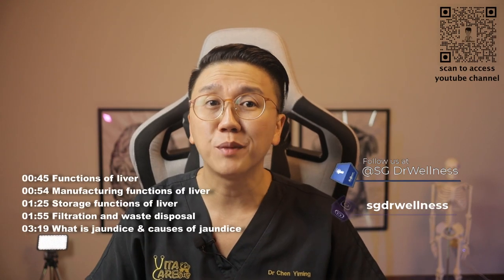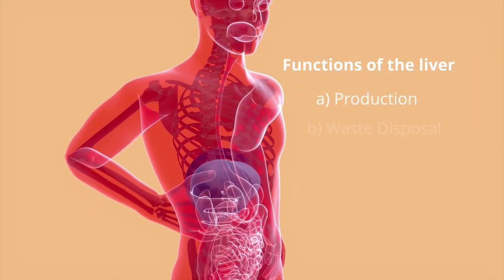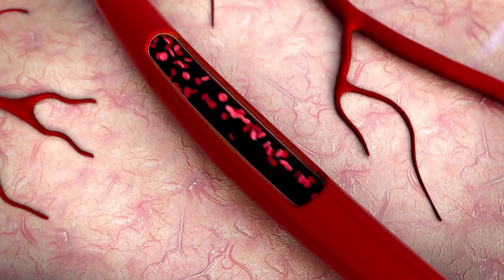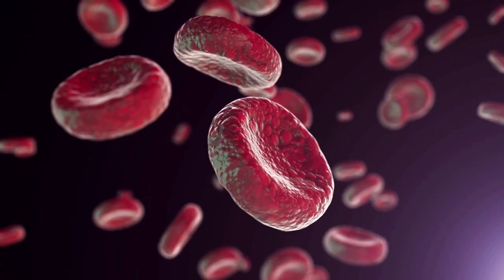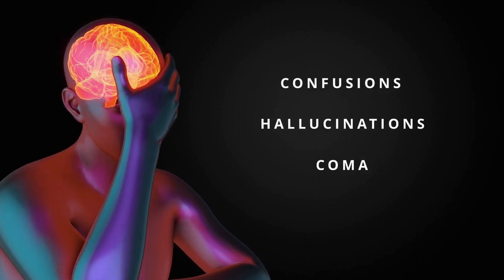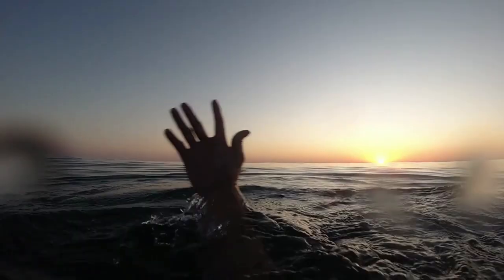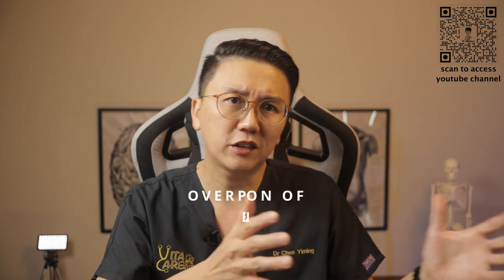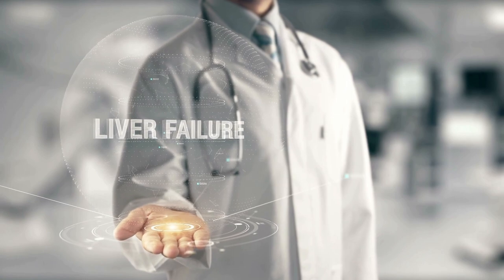What Causes Yellowing of the Eyes? Jaundice and Liver Function Explained ( part 1 )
In this video, I will attempt to explain the functions of the liver and what causes jaundice, a condition that makes our eyes and our skin yellow.
Come join me today in this video to unravel the function of the liver and what causes jaundice.
I will also touch upon viral hepatitis as a major cause of liver inflammation and dysfunction.

Polar vantage M2 watch that I'm wearing

Think of the liver as a factory that is functioning 24/7.
It's a factory that has a production line, waste disposal system and a very well run storage system.

The manufacturing component of the liver produces
A) Bile juice, which is critical in the digestion and absorption of fat in the small intestines. Bile also helps in the disposal of waste via our stool
B) Albumin and blood plasma proteins are essential in preventing leakage of fluid out of our blood vessels and in ensuring that our blood can clot to prevent excessive bleeding.
C) immune components and cells such as complement components and acute phase proteins which helps us get rid of external invading agents.

It also has excellent storage capabilities.
It stores the excess glucose floating in our bloodstream and pack them into glycogen within the liver, allowing our human body to utilise this energy when we need it.
It stores essential minerals and vitamins like vitamins A, D, E, K and B12 as well as iron and copper.
All of these minerals and vitamins are vital to our bodily functions, including the formation of blood haemoglobin.

And perhaps the most important function of the liver is in its filtration and waste disposal capability.
All the blood leaving the stomach and intestines passes through the liver, which removes toxins, byproducts, bacteria and other harmful substances, which include drugs that we consume.
Ammonia, which is produced from all organs in our body, is removed almost entirely by the liver.
And If allowed to accumulate, high levels of ammonia can be toxic to our brain, causing confusion, hallucinations and even coma.
Our red blood cells renew themselves every 3 months. Old and dying red blood cells are broken down and the yellowish bilirubin is removed via our liver as well.

So, if you can imagine, what will happen to us if our liver fails?
We will no longer be able to remove wastes and toxins. When this waste builds up, it poisons our organs from within and our body will shut down and stop functioning.
Our blood vessels become leaky with fluid accumulating in our skin and subcutaneous tissues, resulting in a swollen face, swollen abdomen and swollen legs.
In severe cases, water accumulates in our lungs, causing the sensation of drowning.
Our immune system will become severely weakened and we will be prone to all sorts of infection and we may start to bleed easily as our clotting function becomes impaired.
And we will start turning yellow because of the accumulation of bilirubin in our system.
This is known as jaundice

Now let us discuss more jaundice.
Jaundice occurs when high levels of yellowish bilirubin accumulate in our bloodstream, turning the white of our eyes and our skin yellow.
There are many causes of jaundice, which is a lecture by itself.
Jaundice can occur due to the overproduction of bilirubin in our bloodstream - such as when there is overwhelming destruction of our red blood cells.
Or it can occur due to the blockage of the bile duct by stones or cancers, resulting in bilirubin failing to be discharged in our stool. The bilirubin will then overflow back into our bloodstream.
In the majority of cases, it is often due to the inflammation and infection of the liver, of which viral hepatitis is the top culprit.
Hepatitis A, B, C and E are endemic in Singapore. Meaning they are around us all year round.
Inflammation of the liver by viral hepatitis can severely impair the liver's ability to remove bilirubin.
And therefore jaundice is one of the prominent signs of advanced viral hepatitis.

00:00 Intro
00:45 Functions of liver
00:54 Liver manufacturing capabilities
01:25 Liver storage functions
01:55 Liver Filtration and Waste disposal capabilities
03:19 What is jaundice & causes of jaundice